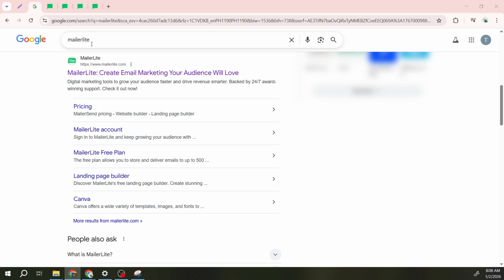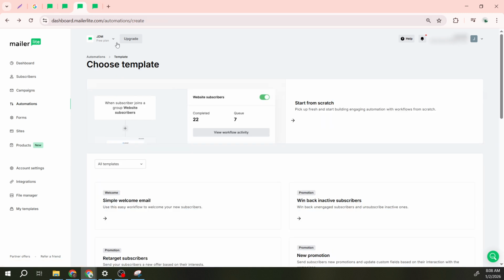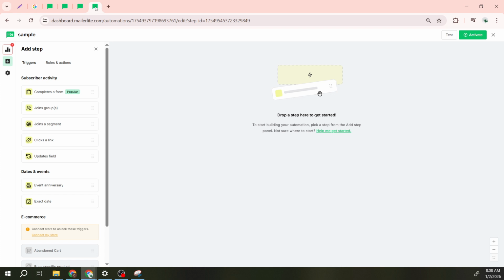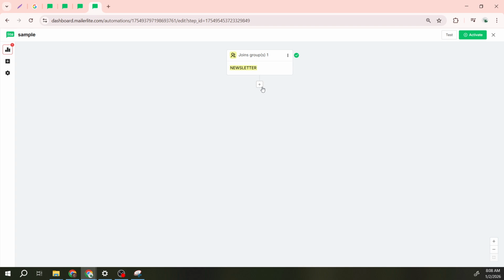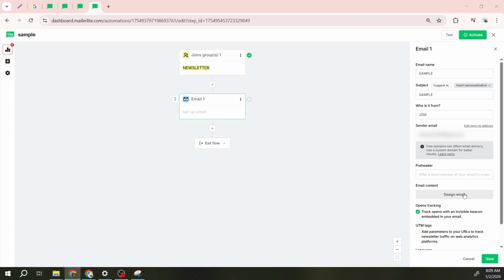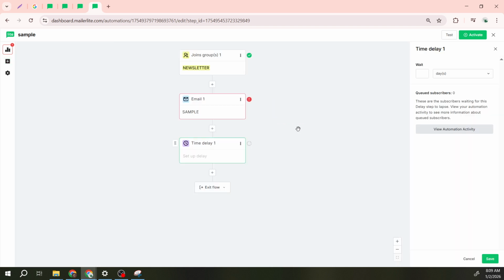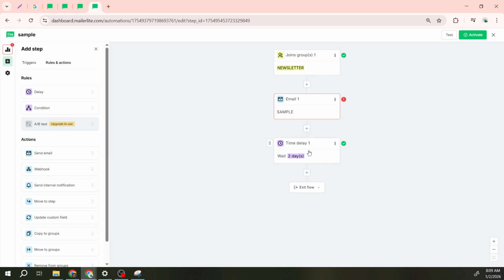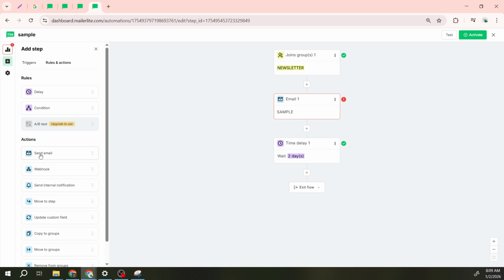How to Create a Drip Campaign in Mailerlite [2026 Full Guide]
How to Create a Drip Campaign in Mailerlite

In this video, we show you exactly how to create a drip campaign in Mailerlite to automate your lead nurturing and deliver consistent value to your subscribers. We examine the core concepts of automated sequencing and the implementation of time-delay triggers to ensure your content reaches your audience at the optimal moment.

Mastering this specific tool improves workflow, organization, and project quality by allowing you to build long-term relationships with your customers without manual intervention. We utilize the dashboard to visualize the subscriber journey and navigate the account settings to define automation rules, which is vital for maintaining a personalized brand experience at scale. By establishing a strategic drip sequence, you ensure that no lead is left unaddressed, effectively moving prospects through your marketing funnel with precision and relevance.

Technical Specs: Software: Mailerlite; Feature: Dashboard.